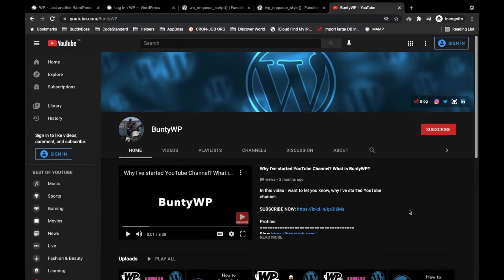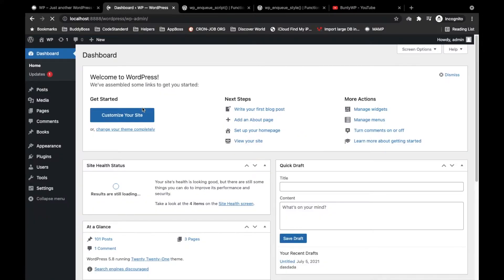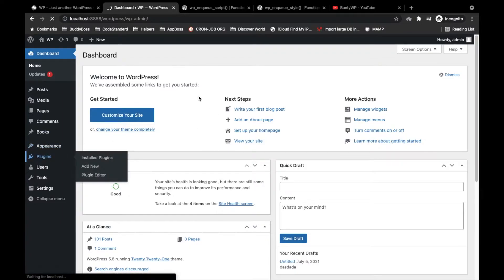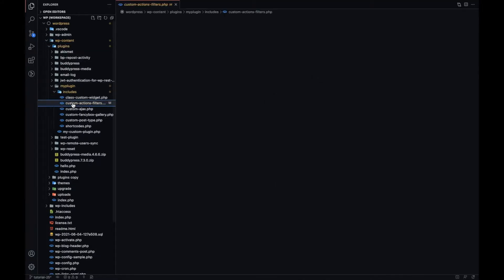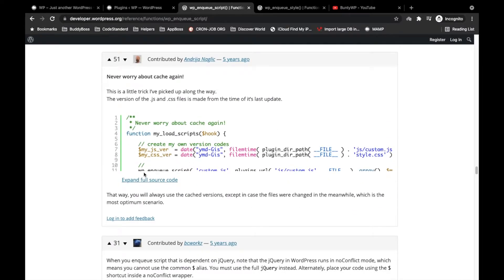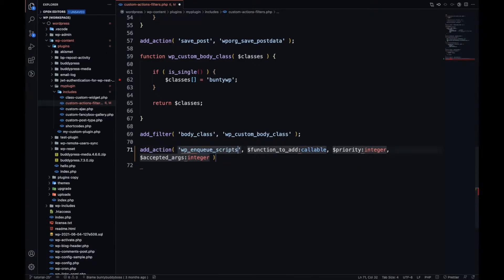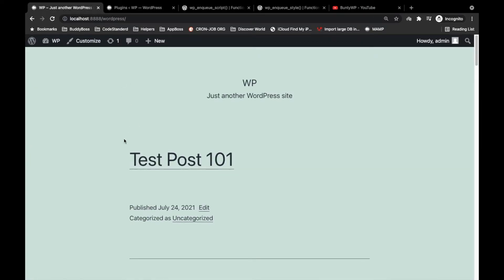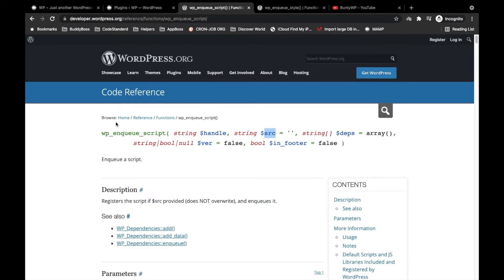How to add CSS and JS in WordPress | Tutorial | wp_enqueue_script | wp_enqueue_style | Tutorial - 25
This video shows How to add JS and CSS in WordPress very easily.

In this video, you will learn how to add custom CSS and JS to your WordPress website. We will go through the different ways you can add CSS and JS, including using WordPress enqueue functions and plugins. You will also learn some best practices for adding custom code to your WordPress site.

We will start by explaining what enqueue functions are and how to use them to add CSS and JS to your site. Then, we will go through some examples of adding inline CSS and JS and discuss when it's appropriate to use inline code.

By the end of this video, you will have a good understanding of how to add custom CSS and JS to your WordPress website, and you will have some best practices to follow to ensure your code is secure and optimized for performance.

So, if you want to learn how to add custom CSS and JS to your WordPress site, this video is for you!